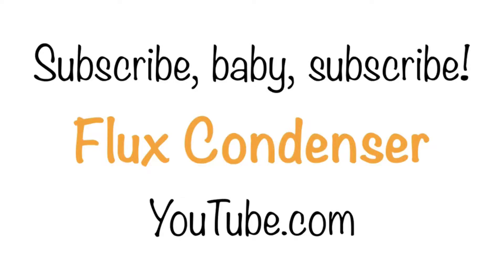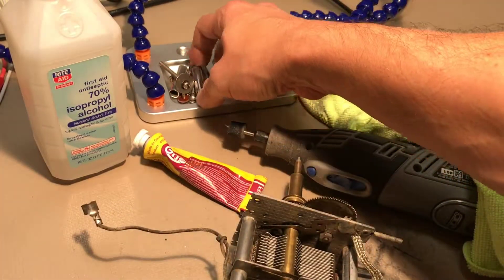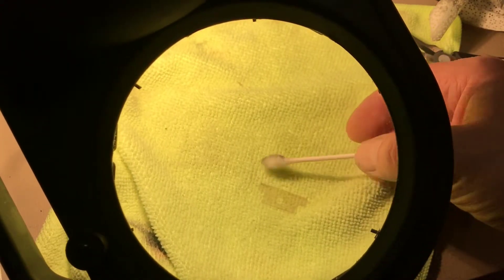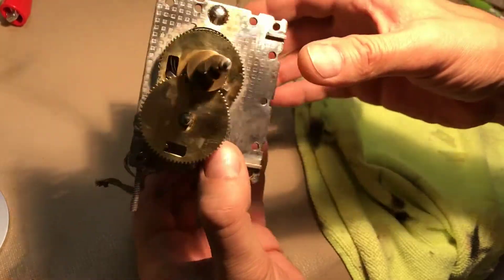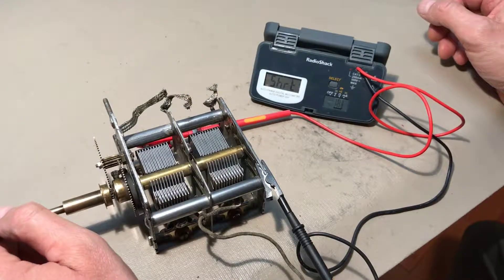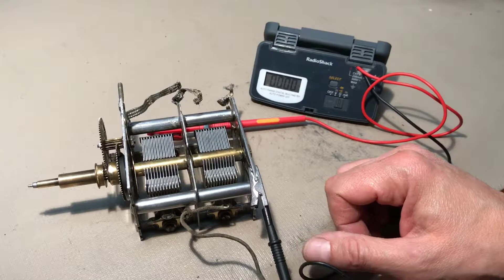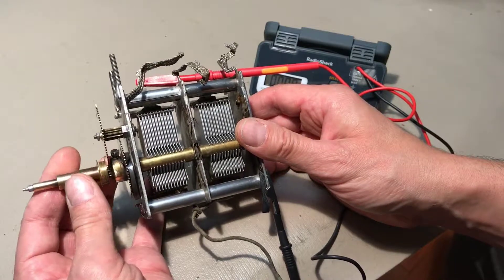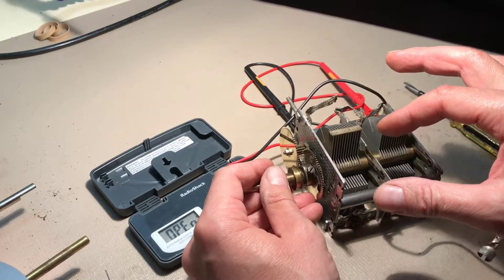Zenith 5S119 Antique Radio | P6 Variable Tuning Condenser Short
We polish up the variable tuning condenser and clean the mica wafers. Upon testing, we discover a short caused by some bent-out-of shape vanes.